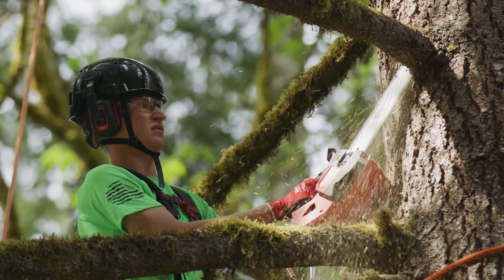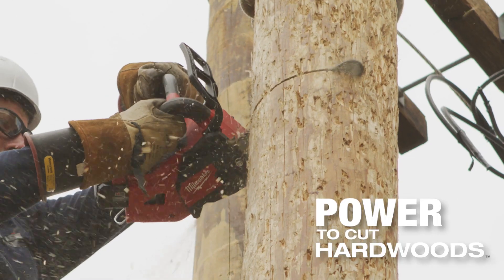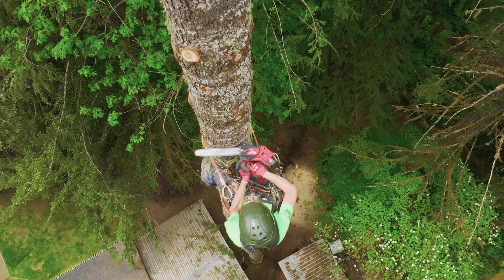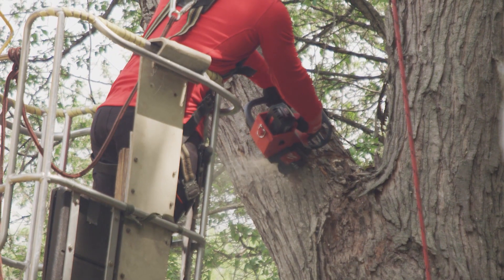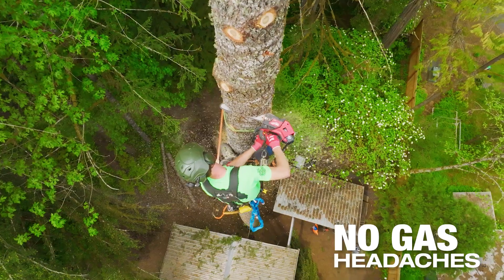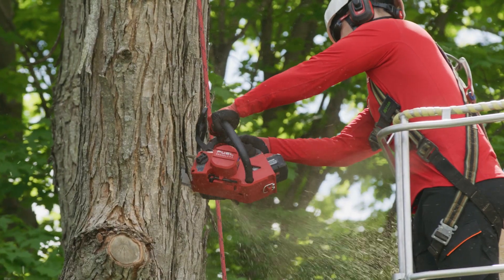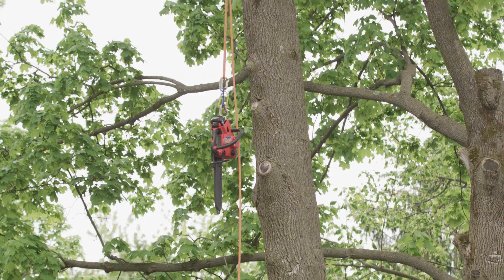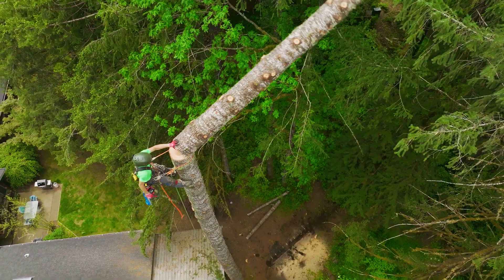MILWAUKEE M18 FTHCHS30 FUEL™ piła łańcuchowa 30 cm z górnym uchwytem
- Znakomita prędkość cięcia w twardym drewnie w porównaniu z niektórymi pilarkami spalinowymi lub pilarkami z górnym uchwytem o wyższym napięciu
- Wysoki moment obrotowy do cięć w wymagających materiałach i utrzymanie prędkości pod dużym obciążeniem bez zacinania się
- Technologia FUEL™ pozwala na osiągnięcie pełnej mocy w czasie krótszym niż 1 sekunda
- Do 150 cięć w twardym drewnie o wymiarach 10x10 cm na jednym ładowaniu akumulatora M18™ HIGH OUTPUT™ 8.0 Ah
- Konstrukcja górnego uchwytu i zoptymalizowana równowaga idealnie nadaje się do pielęgnacji drzew na wysokościach
- Włącznik spustowy z regulacją prędkości pozwala na pełną kontrolę mocy
- Pasek z karabińczykiem do szybkiego mocowania i wyjmowania z uprzęży
- Ergonomiczny, wygięty uchwyt kabłąkowy zapewnia wygodną obsługę w wielu pozycjach
- Wbudowany schowek i łatwy dostęp do napinacza łańcucha dla większego komfortu użytkownika
- Metalowe kolce powodują zwiększenie siły dźwigni podczas cięcia
- Szczelny zbiornik oleju z łatwo dostępnym otworem i okienkiem podglądu ilości cieczy
- W zestawie 76 ml oleju, klucz serwisowy i pokrowiec
- System narzędzi HIGH OUTPUT™ wynosi technologie M18 FUEL™ na nowy poziom i zapewnia zwiększoną wydajność oraz wydłużony czas pracy. Narzędzia te zostały zaprojektowane tak, aby zmaksymalizować współpracę z akumulatorami HIGH OUTPUT™
- Elastyczny system bateryjny gwarantuje współpracę ze wszystkimi akumulatorami MILWAUKEE® M18™

ECT TECHNIK
Puławska 280
02-819 Warszawa

ECT TECHNIK
Górna Droga 5
02-495 Warszawa